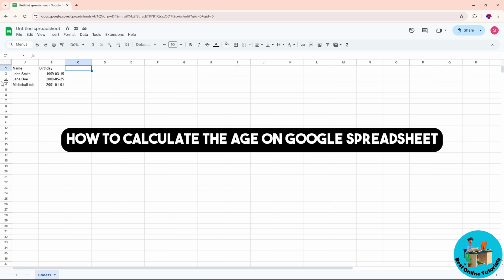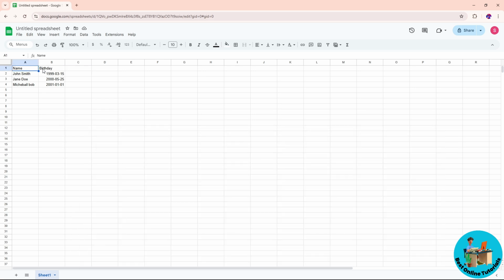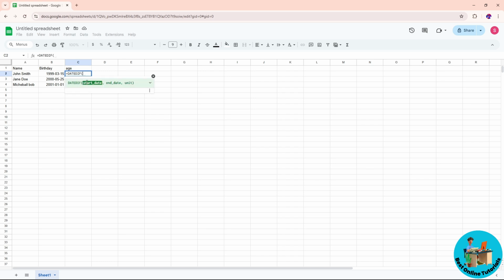How to calculate the age on Google Spreadsheet - Step By Step Tutorial (Works 2026)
How to calculate the age on Google Spreadsheet

Learn how to calculate age on Google Spreadsheet with this easy step-by-step tutorial. Perfect for tracking birthdays and anniversaries!